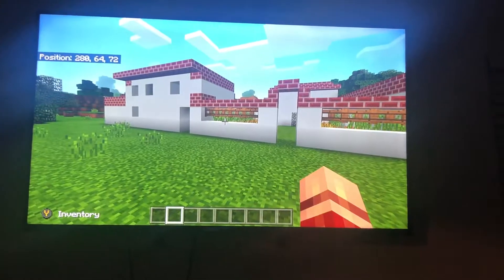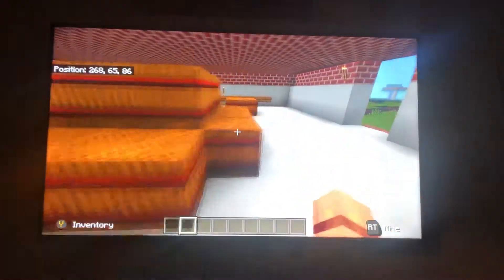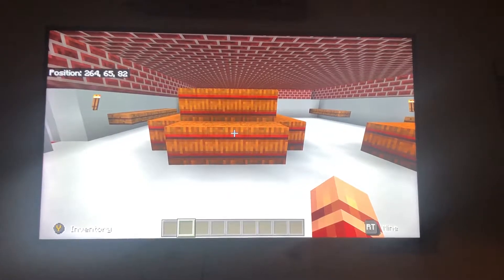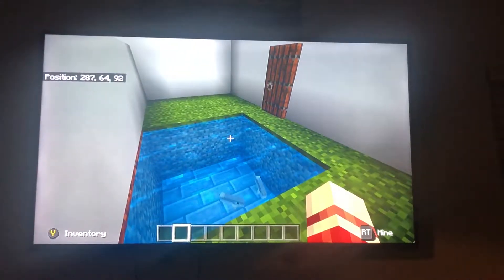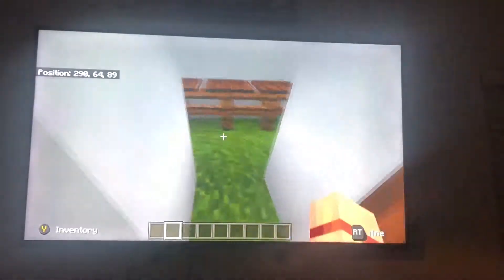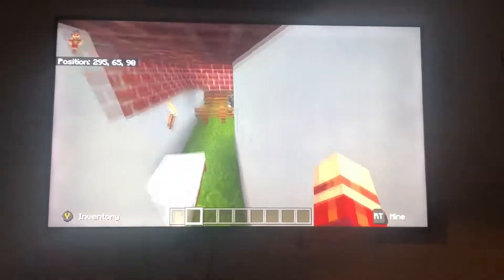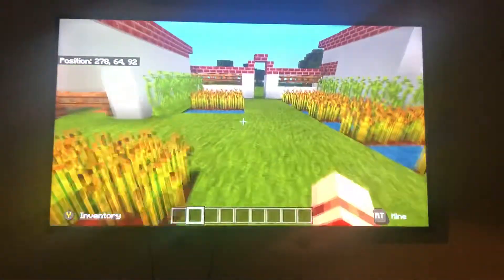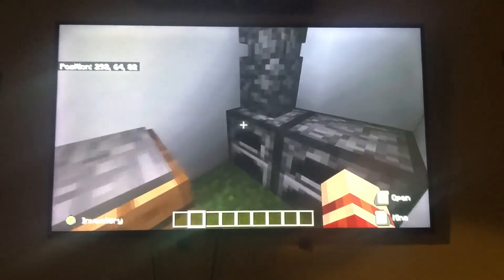Villa Rustica Project by Kenul V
This presentation gives a visual view of a ancient Roman villa rustica. Shown in Minecraft (X box 1)!